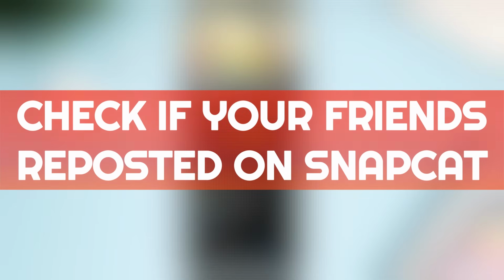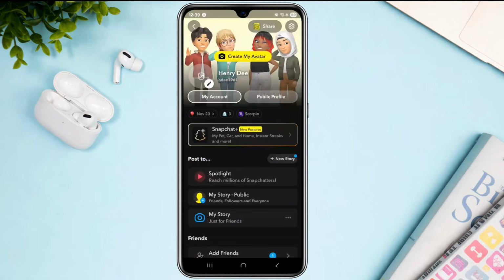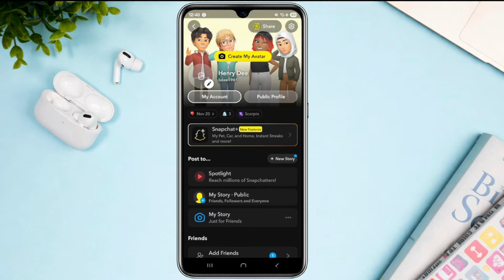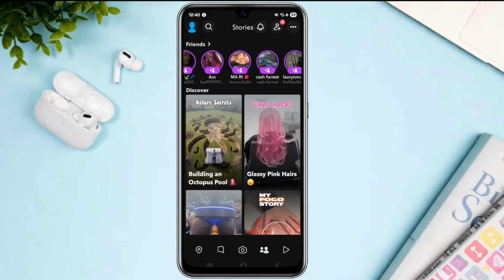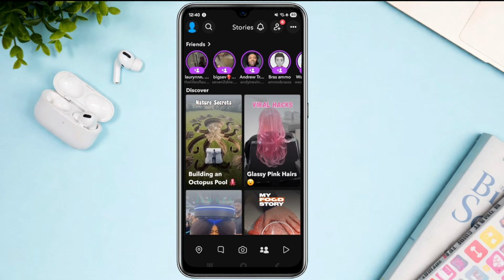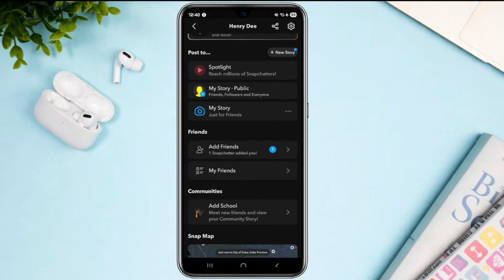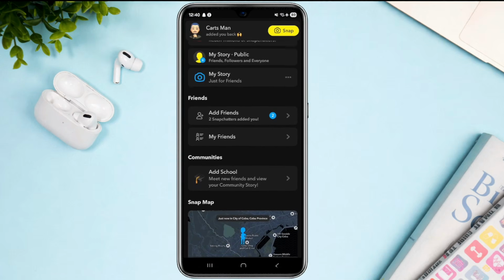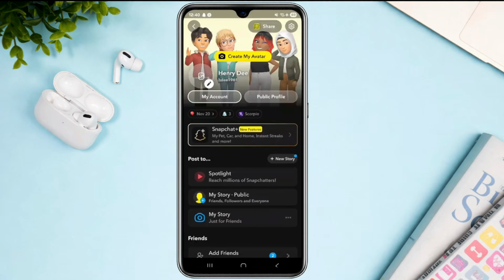HOW TO CHECK IF YOUR FRIENDS REPOSTED ON SNAPCHAT 2026! (FULL GUIDE)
In this video, I am going to show you how to check if your friends reposted on Snapchat step by step. Learn how repost feature works and how to track repost activity. This guide covers Snapchat updates and features. Stay updated with your friends activity on Snapchat.